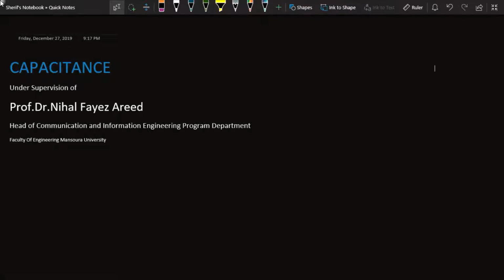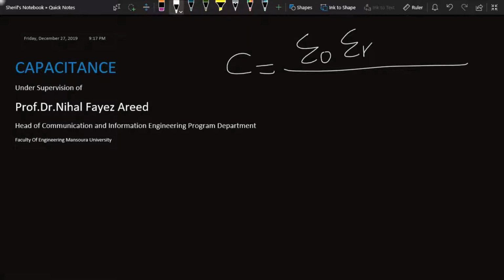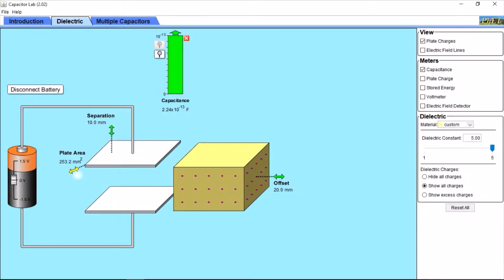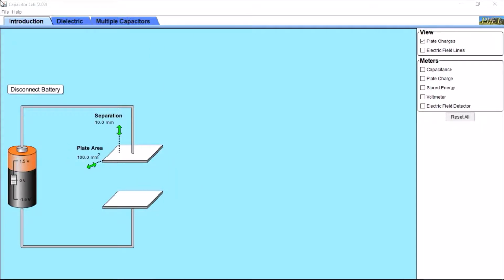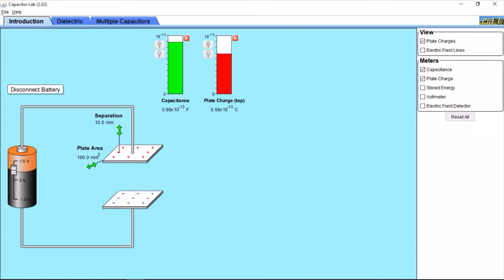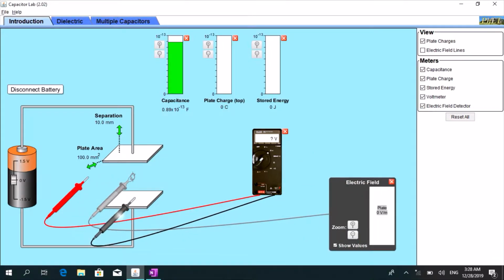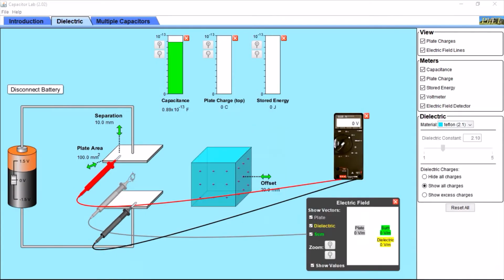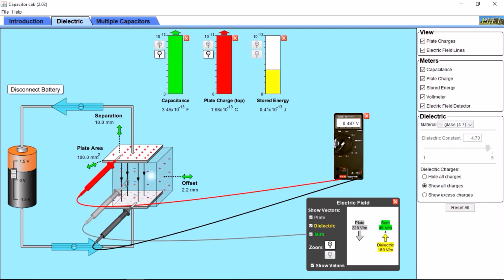Capacitance Application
EPhoNiX Courses are Science and Technology-Based presented in the Arabic language under the supervision of Prof. Nihal Fayez Areed and Outstanding Arab Professors.